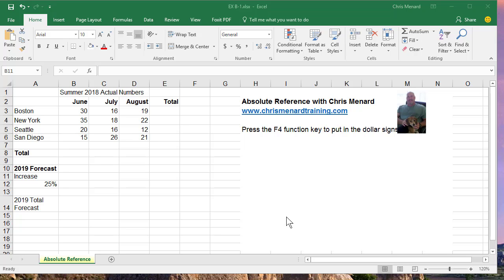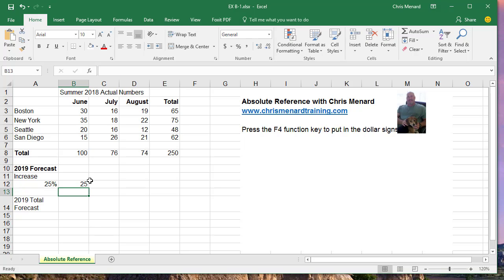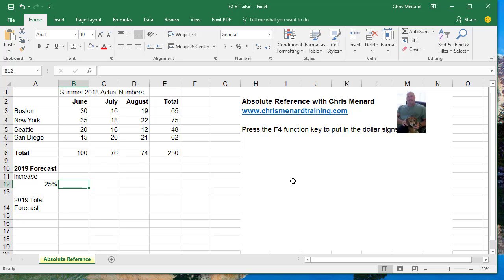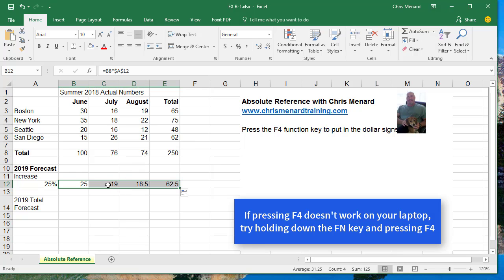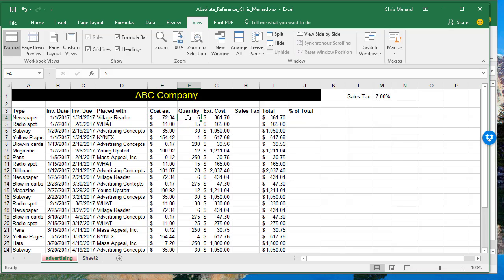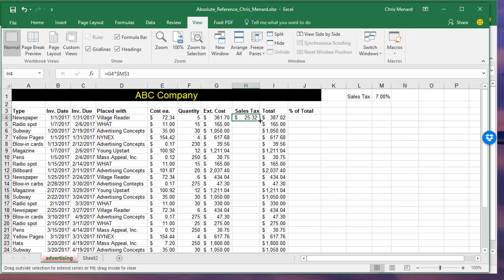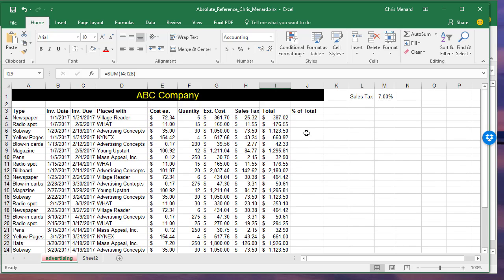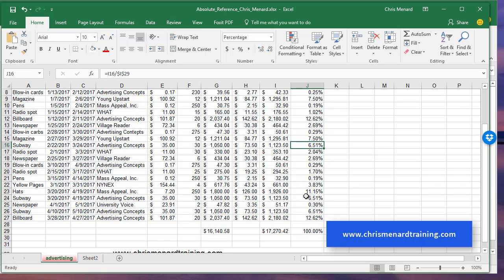Absolute Reference in Excel by Chris Menard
Absolute reference in Excel is when you want to autofill or copy a cell and it references a constant cell instead of changing.

-- EQUIPMENT USED
○ My camera